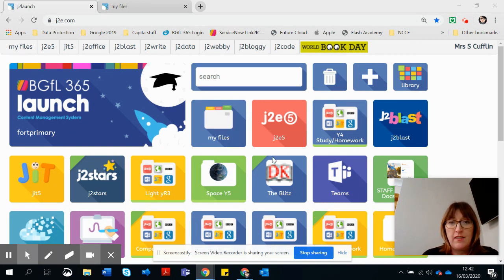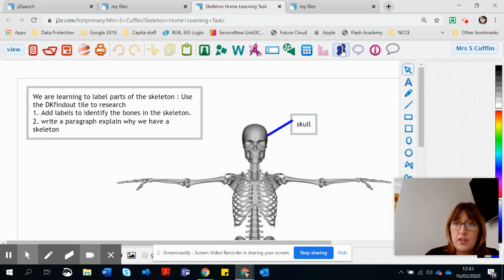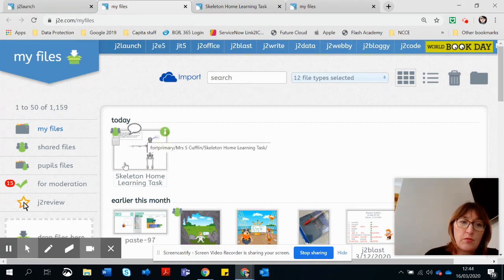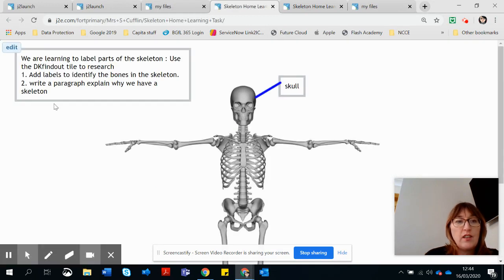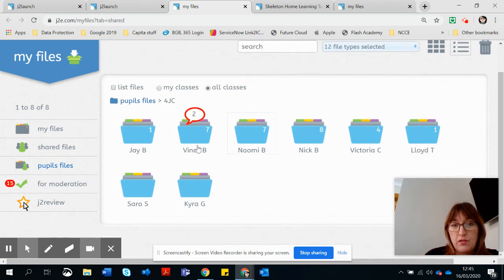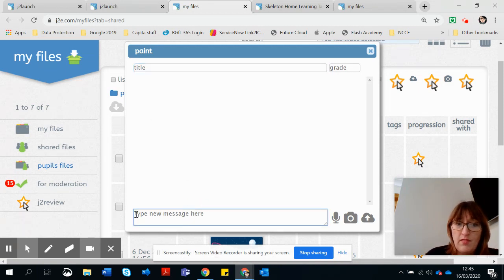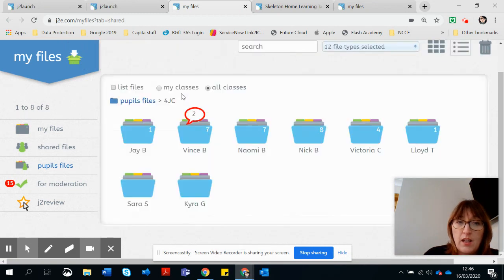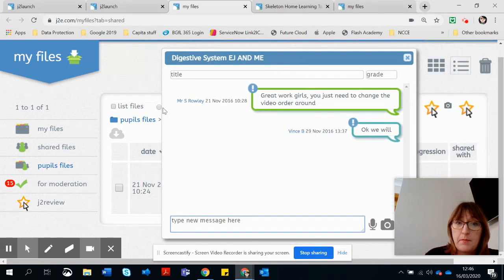Creating and Sharing Work with pupils using J2e